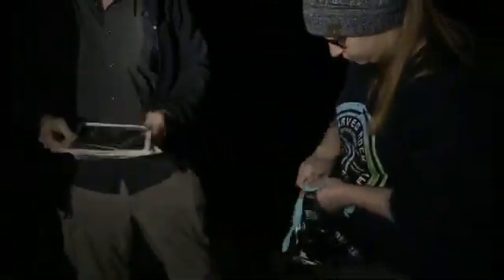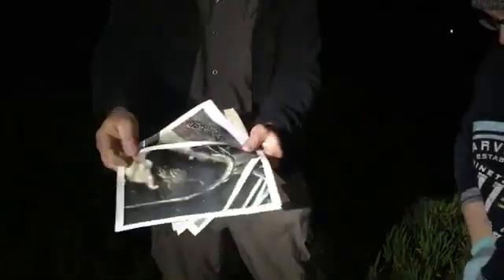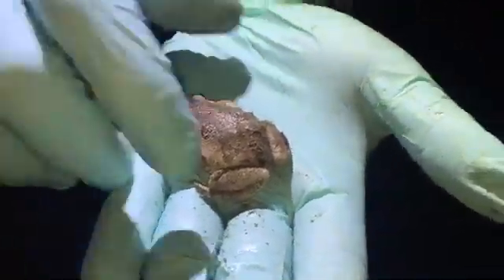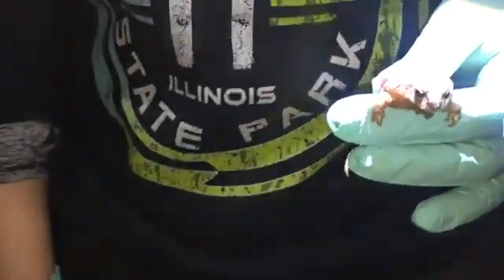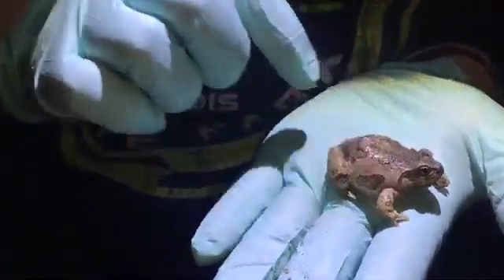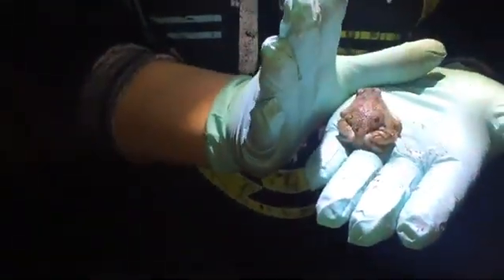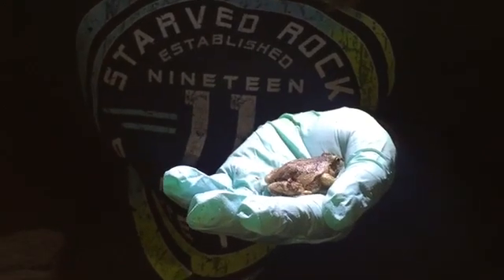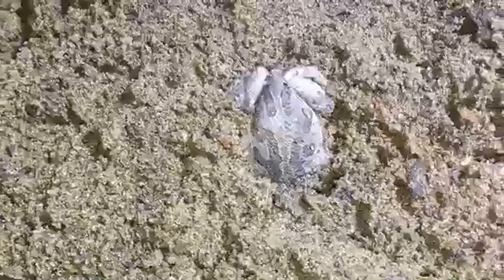Week 2: Illinois Chorus Frogs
The Watershed Nature Team tags along with local researchers to broadcast from the field (literally a field!) to encounter an at-risk species. Professor of Biology Dr. Rick Essner and graduate student Katie Wiesehan, both from Southern Illinois University Edwardsville, bring us to nearby agricultural field that is one of the few remaining homes of a rare and threatened species, the Illinois chorus frog. Rick shares insights on this secretive frog’s life history, habitat needs, and the challenges it faces, while Katie shares her research project focused on movement patterns and needs. Conservation efforts like monitoring and habitat protection are discussed, as is the importance of drivers avoiding roads close to breeding habitat during the spring. Katie introduces us to an Illinois chorus frog up close, and viewers get a rare glimpse of natural burrowing behavior.